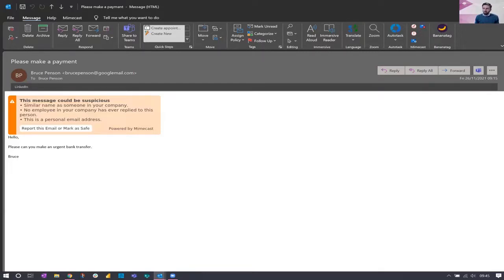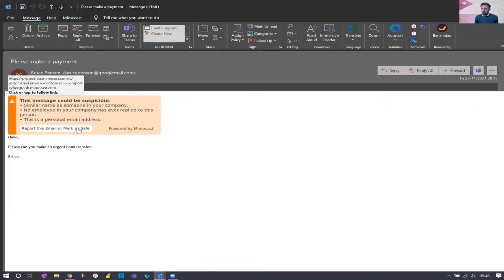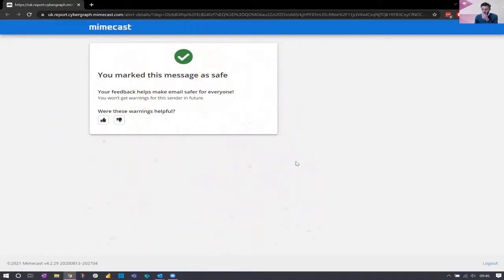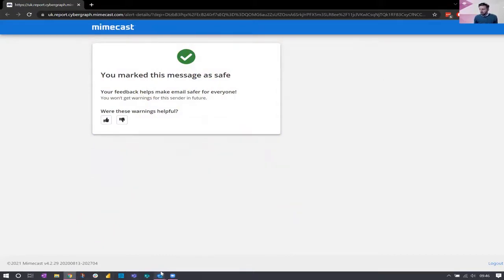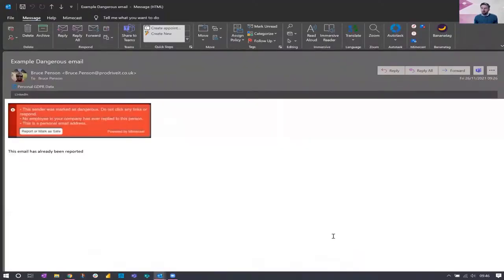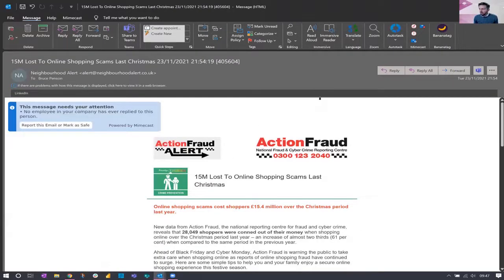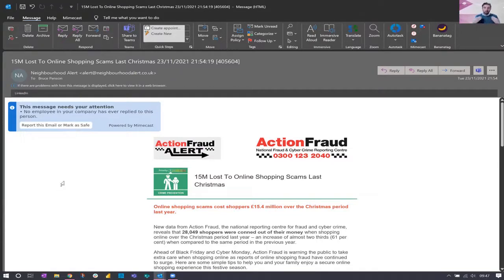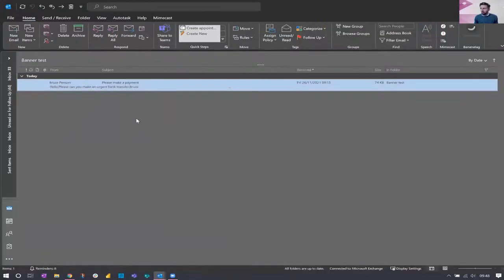How to use intelligent email banners for smarter cybersecurity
Many businesses add email banners to serve as warnings to recipients but why are they often ineffective, resulting in thousands of users falling for cyber scams each year?

Mimecast, the email security expert, has developed a solution which addresses the problems and it’s called CyberGraph. We explain what this is and how it works to improve your cybersecurity in our video here.